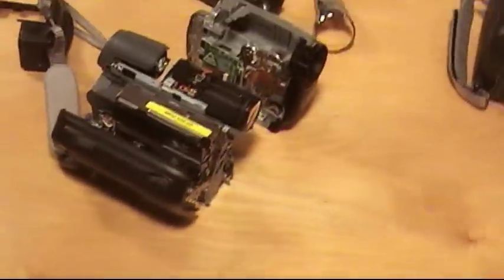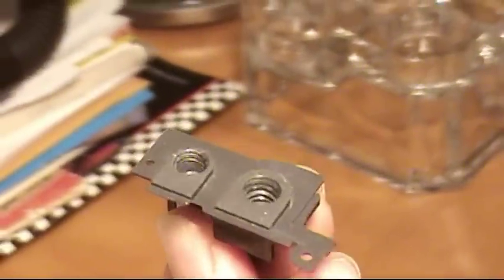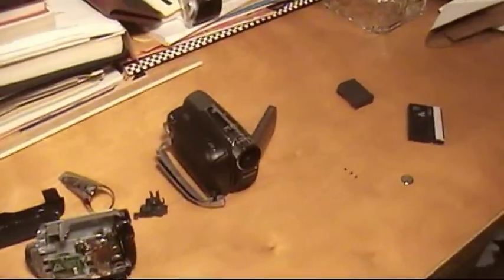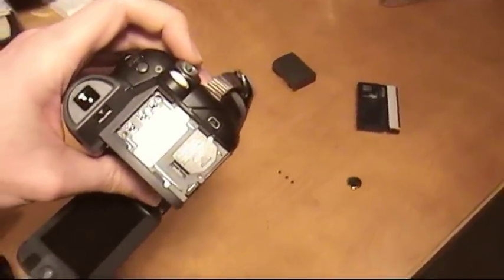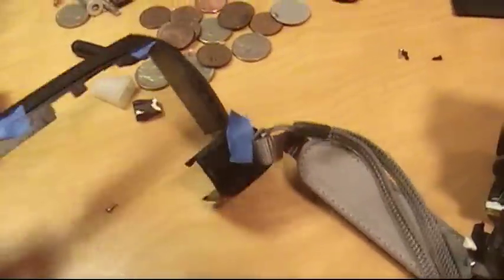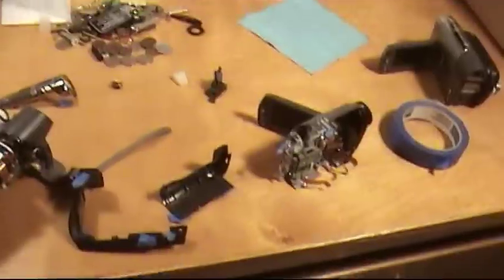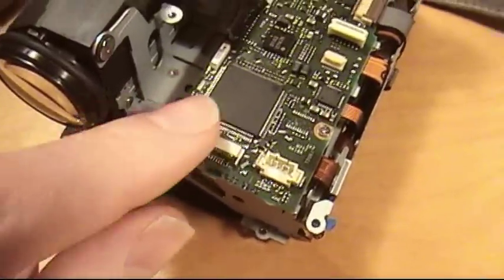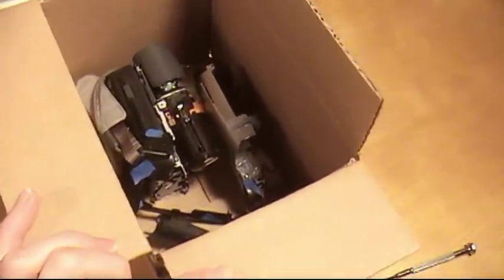how to disassemble a camera or other small electronics for repair- Canon ZR950 Example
Tips for disassembling cameras and other small electronics. I bought a camcorder off of ebay- CANON Refurbished- and they forgot the tripod mount. I bought the part and fix it myself. Always work smart and methodically. There will usually be many more screws than you will likely remember.